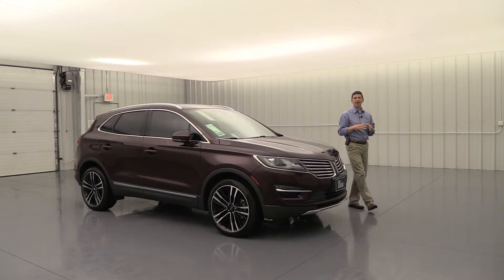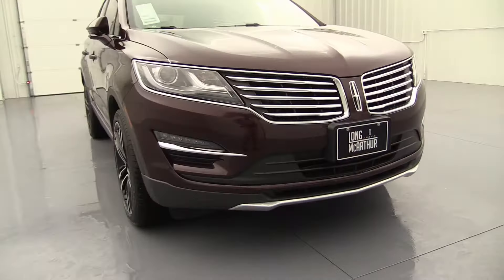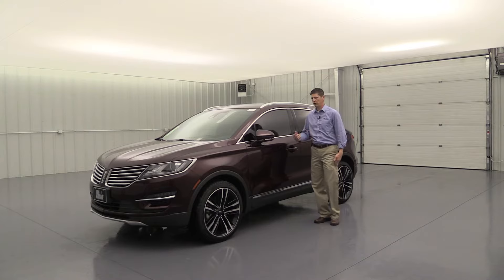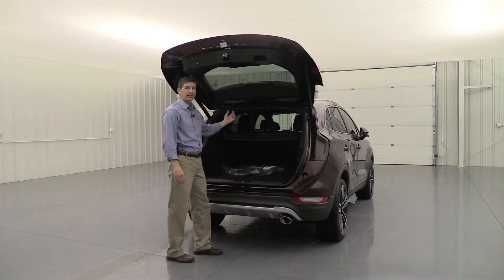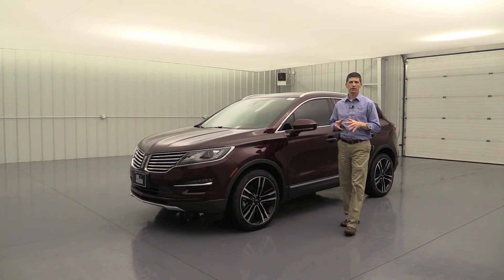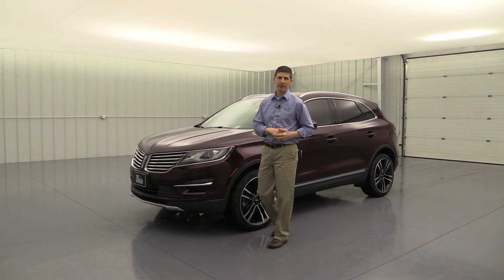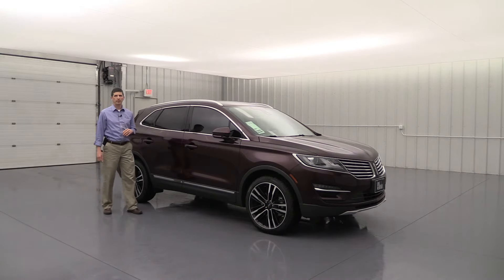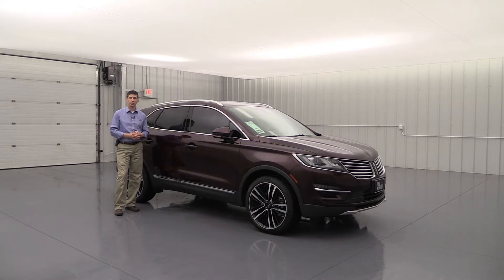2018 LINCOLN MKC RESERVE STANDARD AND OPTIONAL EQUIPMENT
This is a thorough walk-around on the 2018 Lincoln MKC Reserve trim covering the standard and optional equipment. See the time stamps and pricing below for optional packages and equipment.

Standard Equipment
Front 2:33
Side 5:35
Rear 10:18
Interior 13:28

Optional Equipment
Climate Package 19:32 $605
Technology Package 21:33 $2,295
Stand Alone Options 24:06
19" Aluminum Wheels $545
20" Polished Wheels $1,145
THX II Certified Audio Sound System $995
Adaptive Suspension $650
Class II Trailer Tow Package $555
Cargo Mat $50
Cargo Area Protector $90
All Weather Floor Mats $120